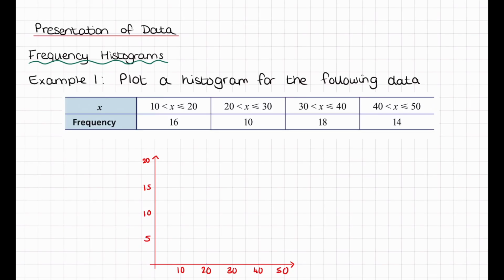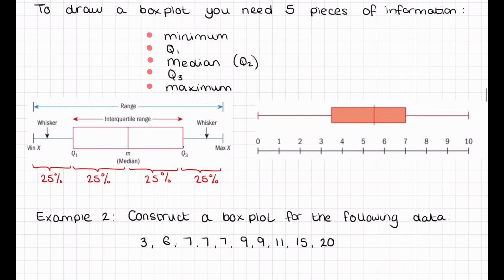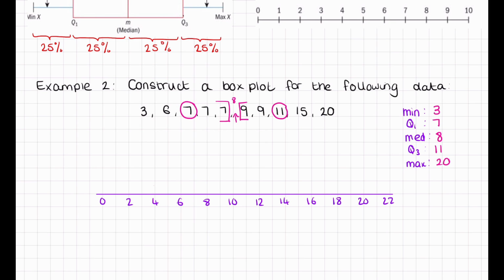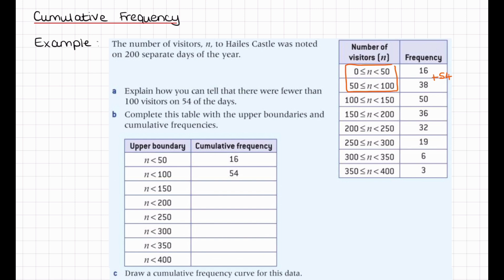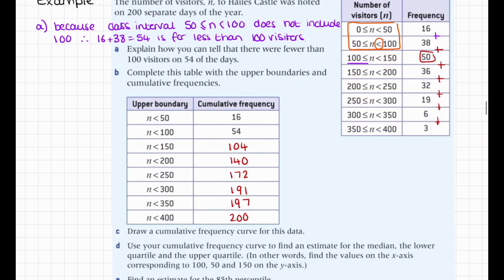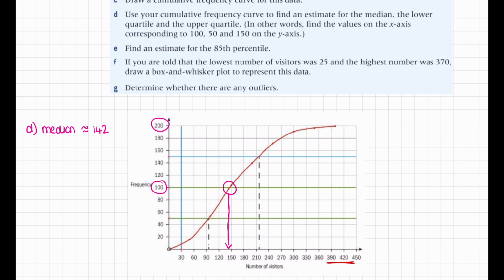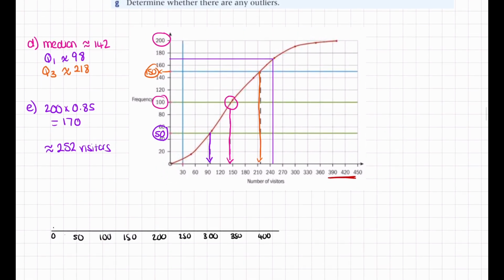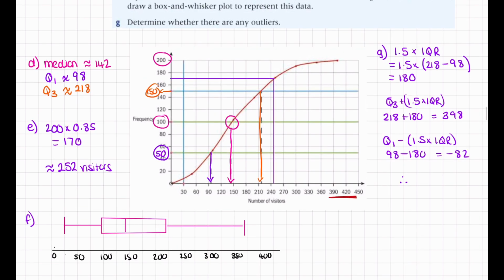Presentation of Data